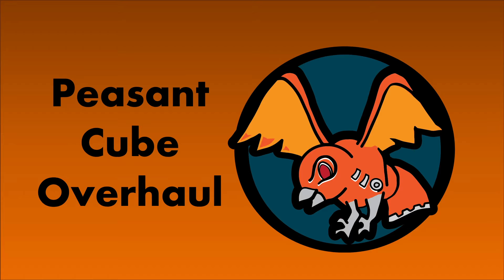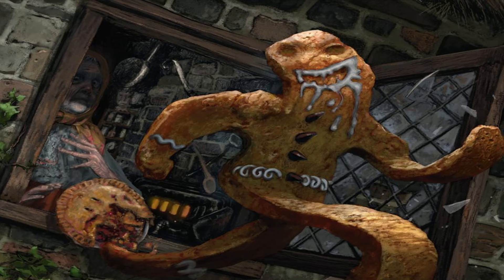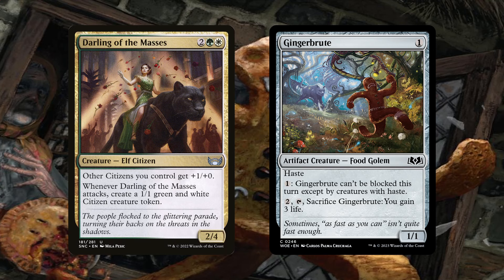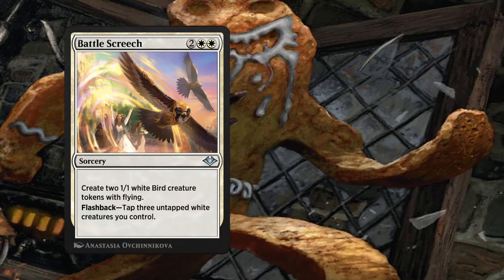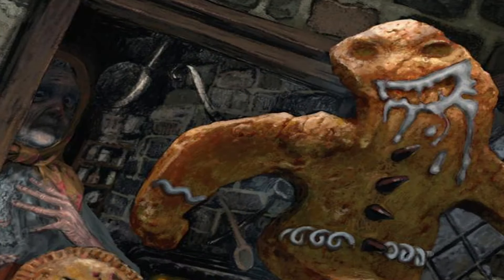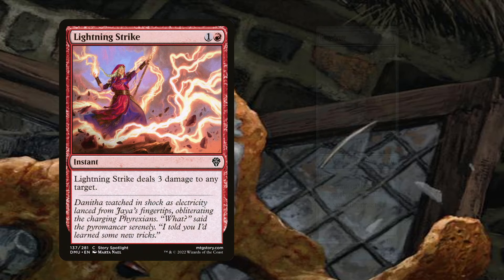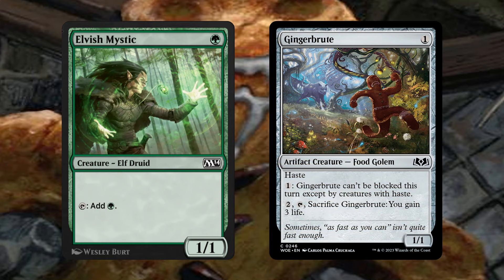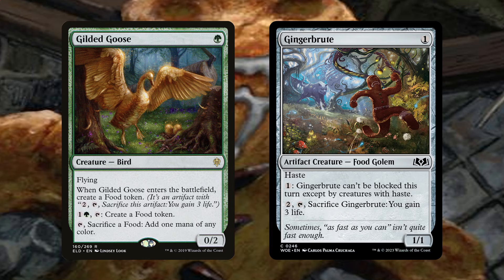Our BIGGEST Peasant Cube Update Ever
So much love, care, and flour went into this update. Thank for being a part of this community.